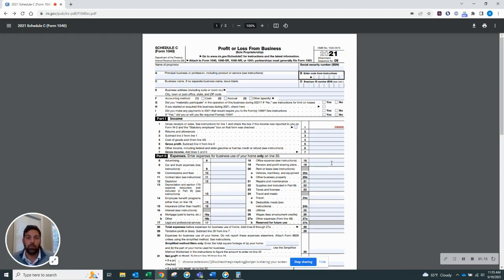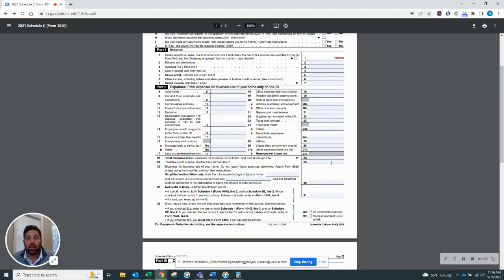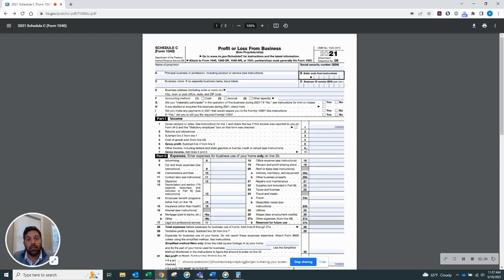What is an IRS Schedule C Form and how does it affect your Mortgage Qualification?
What is the final number that lenders use in determing your self-employment income?  The Schedule C for some self-employed borrowers is the key to determing what you qualify for and what a lender can use for your monthly income.